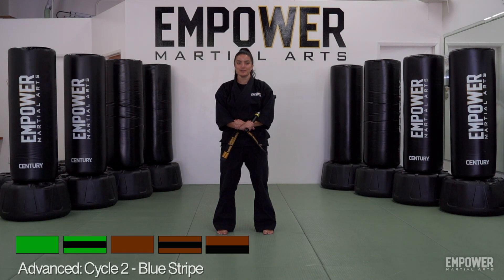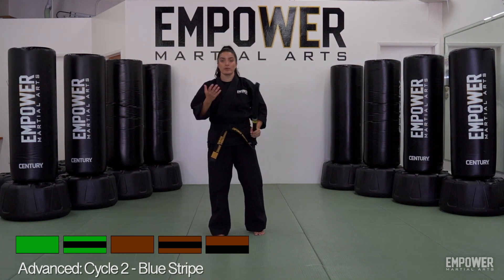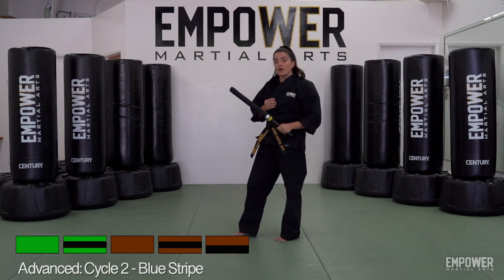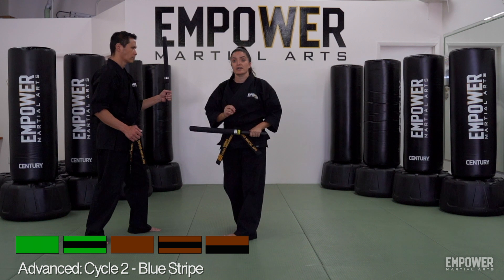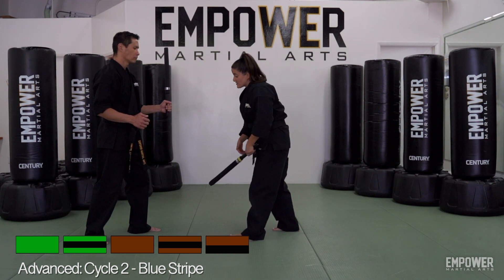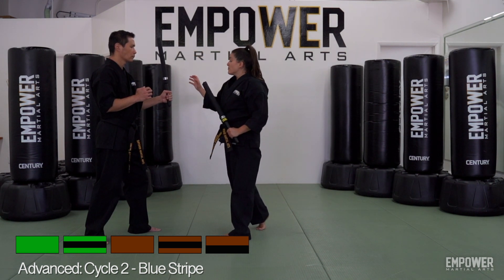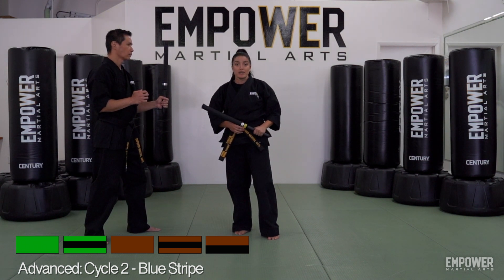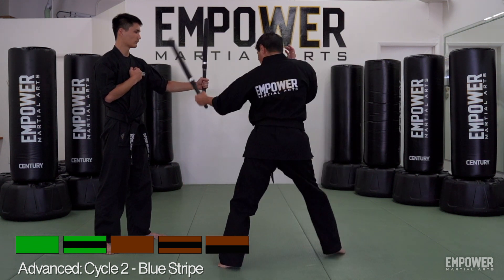Advanced: Cycle 2 - Blue Stripe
Watch the whole video if you are unfamiliar with this stripe. If you just need a quick refresher, use the chapters on the video progress bar or the timestamps below!

0:00 Stripe Intro
1:03 Padded Stick Sparring
3:18 Technique Demo